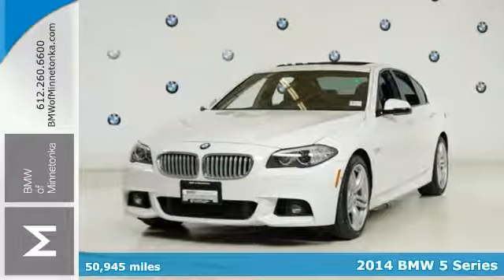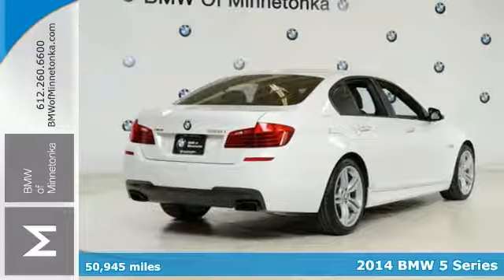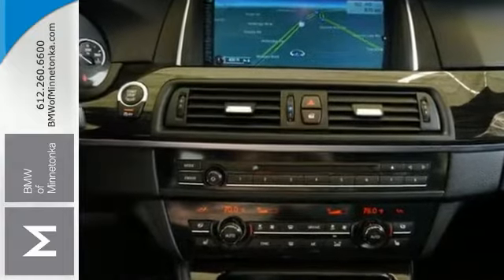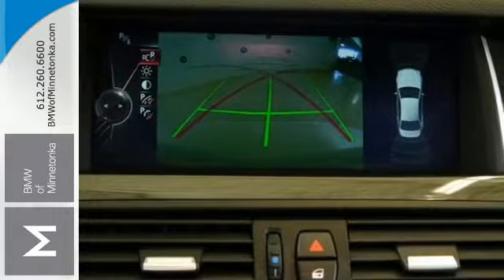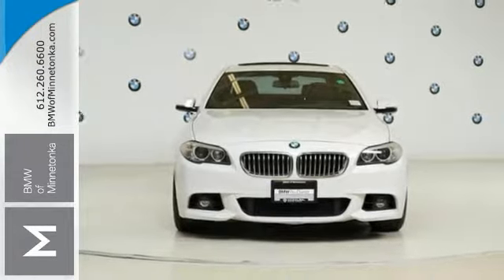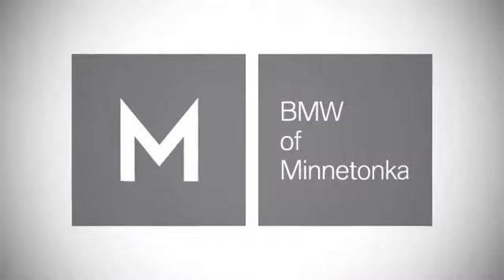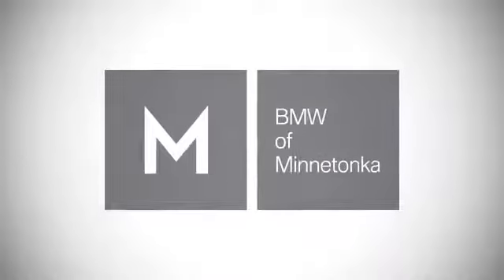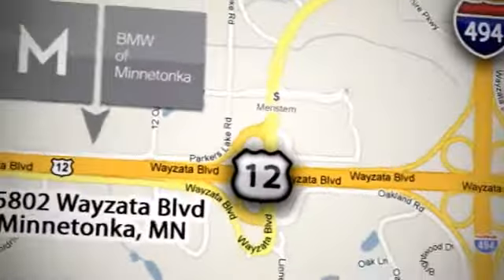Used 2014 BMW 5 Series Minnetonka MN Minneapolis, MN CB51230 - SOLD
Year: 2014
Make: BMW
Model: 5 Series
Trim: 4dr Sdn 550i xDrive AWD 4.4L 8CYL
Engine: 4.4 L 8 Cyl. Cyl.
Transmission: 8-Speed A/T
Color: Alpine White
Interior: Black
Mileage: 50945
Stock #: CB51230
VIN: WBAKP9C53ED692803

Address:
15802 Wayzata Blvd